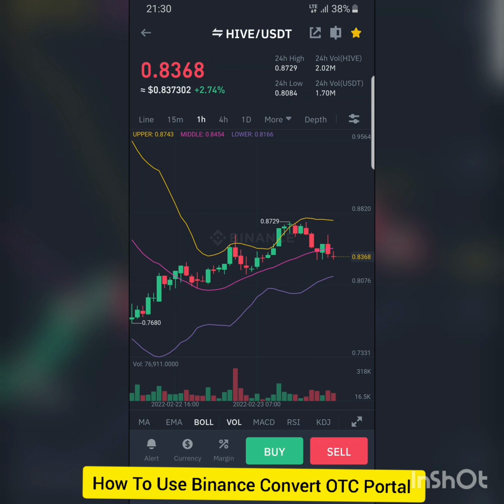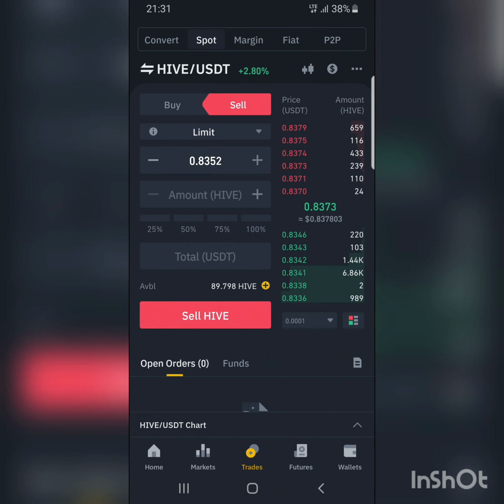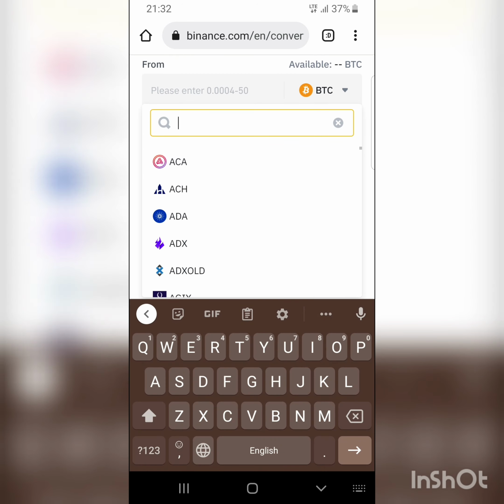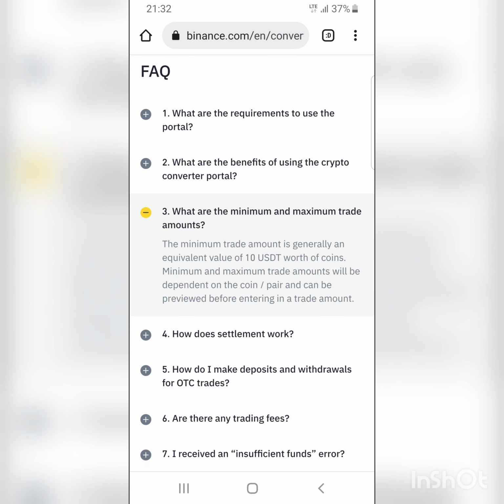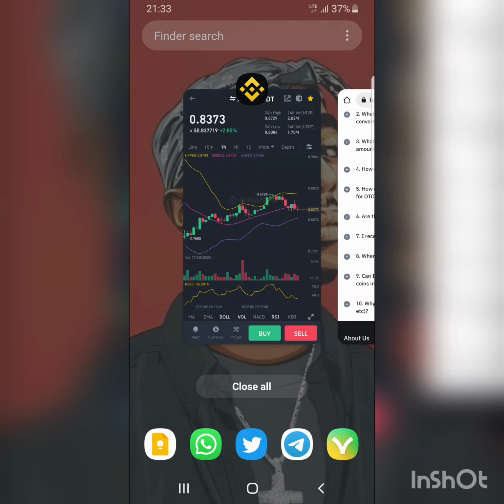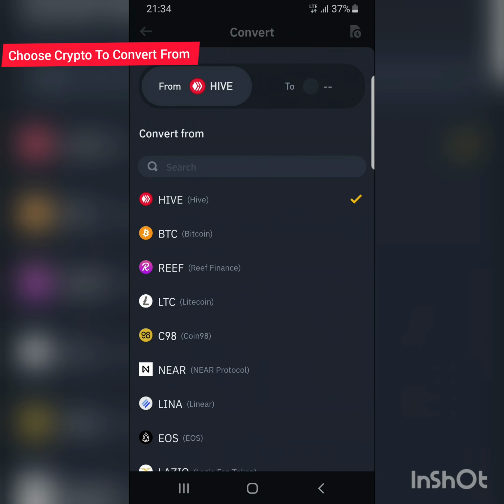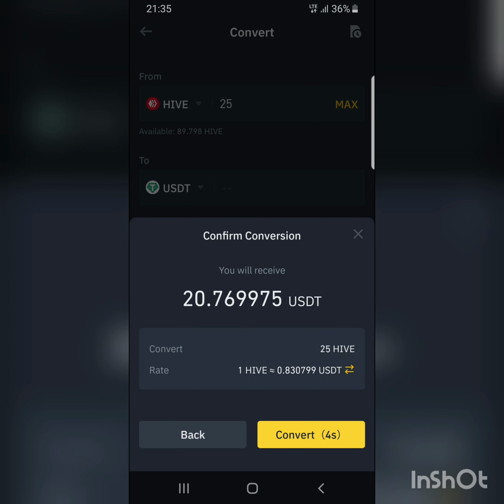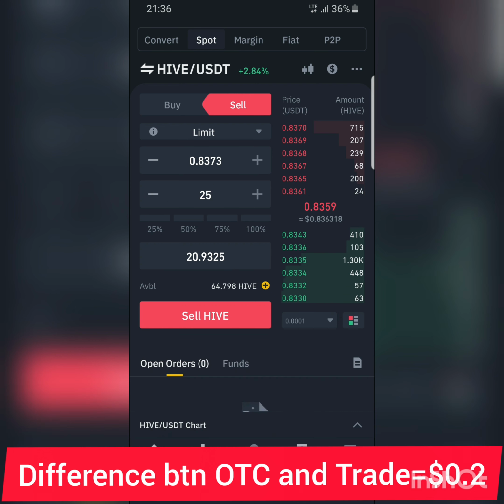Binance Tutorial: How To Convert Crypto To USDT In Binance 2023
STUCK WITH A BINANCE OR CRYPTO TRANSACTION?

If you're having a specific problem with Binance, P2P, USDT, crypto transfers, deposits, withdrawals, or your wallet, I now offer 1-on-1 Crypto Help where we can work through your problem together.

In this video I show how to convert Crypto on Binance Convert OTC Portal which is very easy for beginners.

I showed how to convert hive to usdt

Binance Convert OTC Portal uses zero fees ,it's easier than the normal Trading on Binance which is somewhat intimidating for beginners.

If you don't have a Binance account open one below.

You can join our Facebook and Telegram groups below for any help  crypto

You can check my other videos on the channel to learn how to use Trust Wallet, Yellow Card etc.

You can personally find me on below contacts